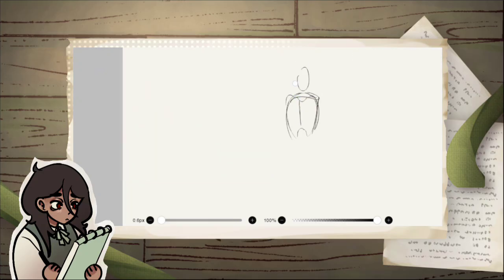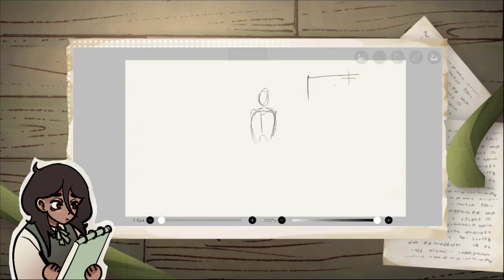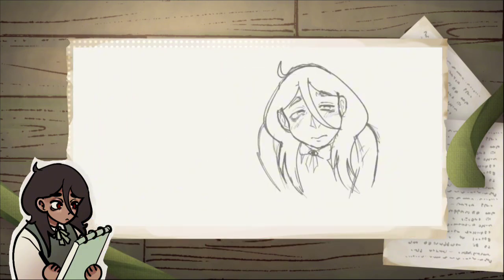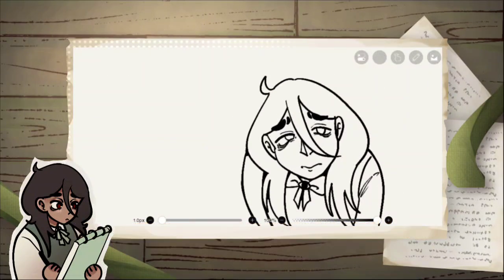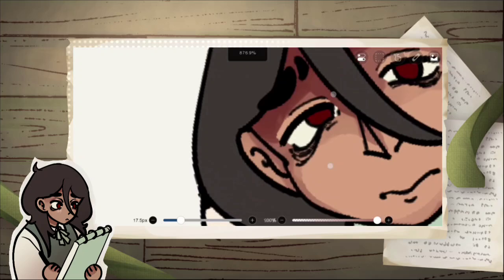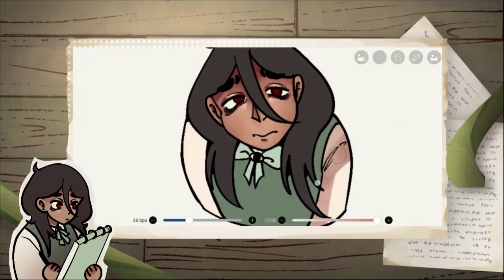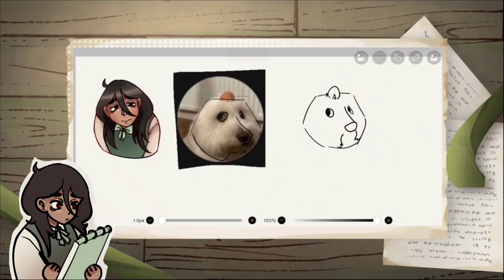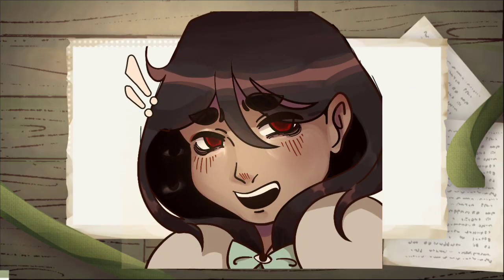How to Draw in my Style | Tutorial + Artist Yap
🪴DESCRIPTION🪴

In this video, I break down how I draw in my personal art style. Dividing the video into 2 sections. The first one on how I generally draw on a day to day basis and the second on how I use references.

🌱 What this tutorial covers:
- My process of Sketch, Lineart, Flat Colors, Rendering, Finishing Touches.
- How I break down references to redraw them.

🌱 Tools used:
- Ibispaint X - Drawing software
- Capcut - Editing program
- Samsung Tablet - Device for editing + drawing + recording

If you like what I do, consider checking out that shop, thanks for reading!